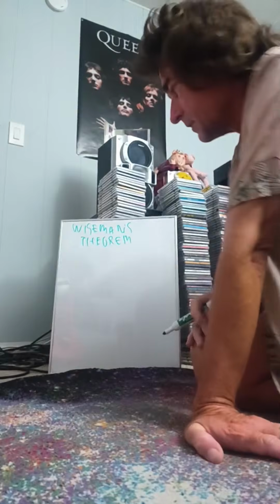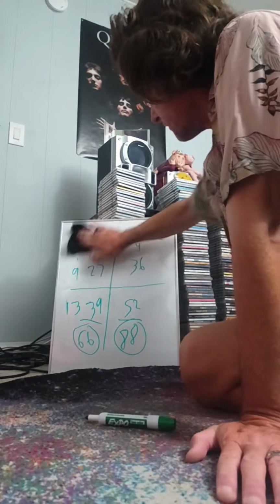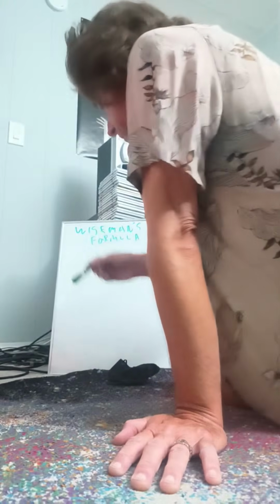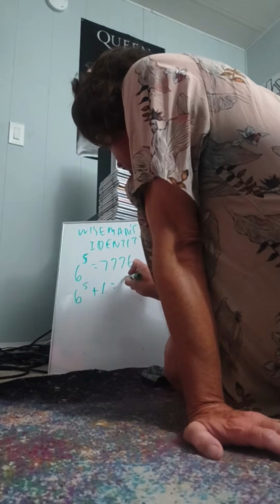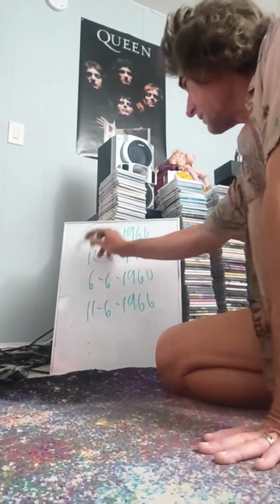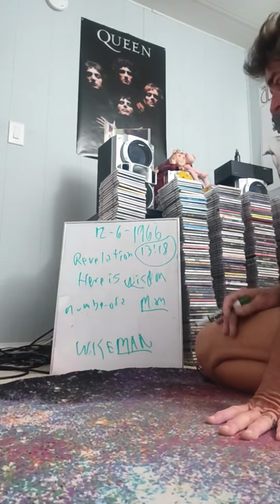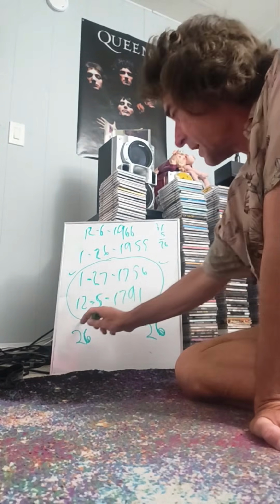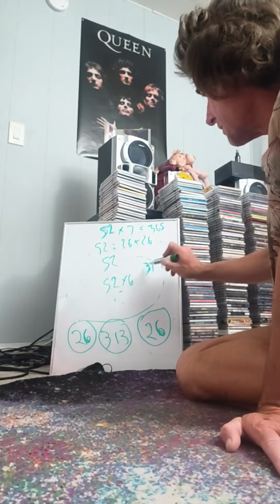JIMMIE NERDS OUT YEAH 👽📚📚📚📚💯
Rock on with Shirtless Guy. Love everyone you see including yourself. Give good energy and live and low-stress lifestyle. Practice systematic under-eating. Let's bring back the rock and roll vibe and attitude from the 1980's and 1970's. Health is the new wealth. Rock on!! I love you all.